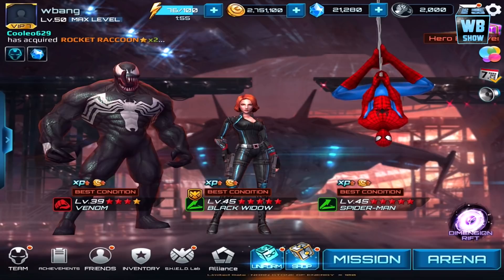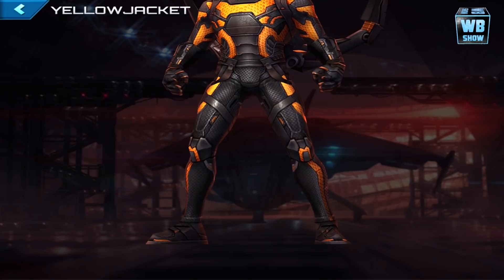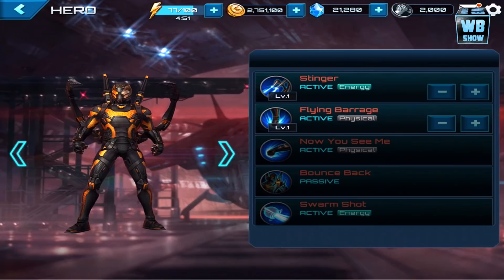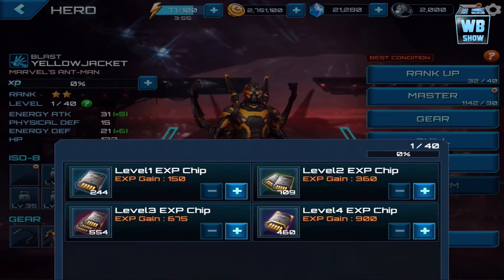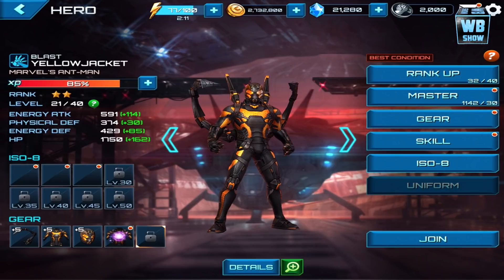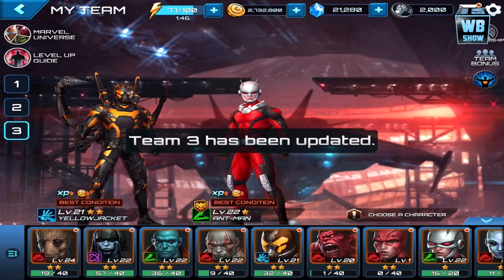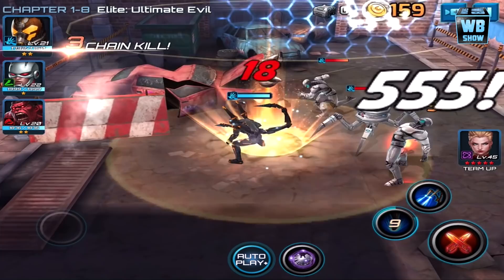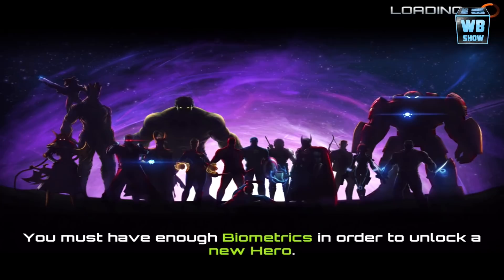Marvel: Future Fight - Yellowjacket!!! Biometrics Unlocked!